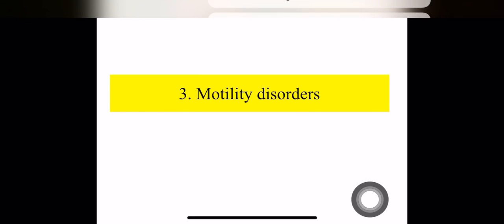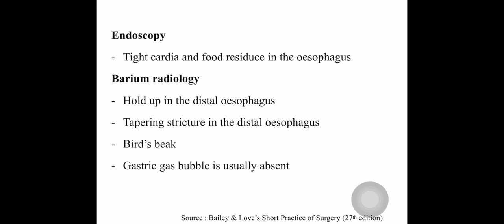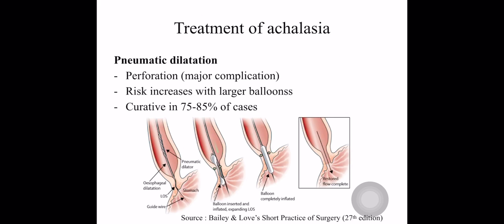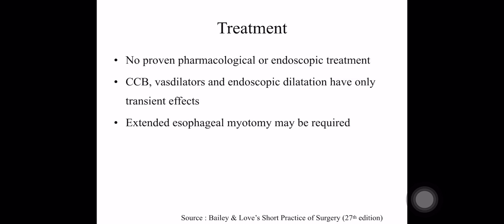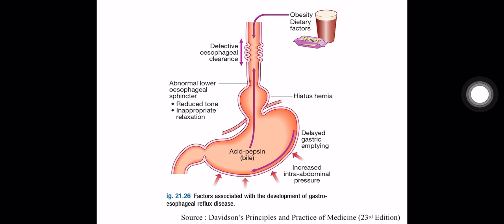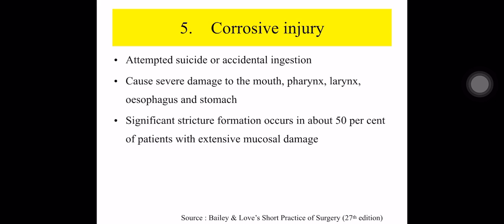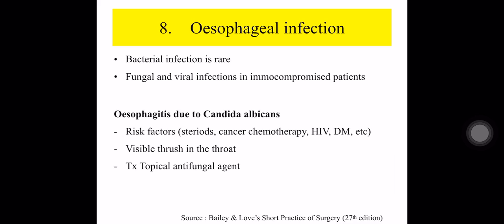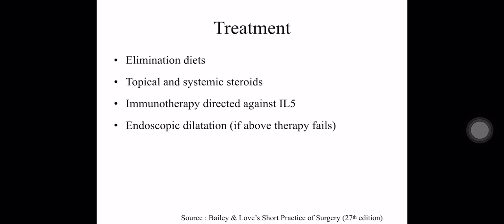Dysphagia Part 3